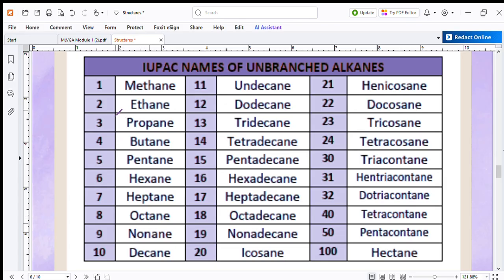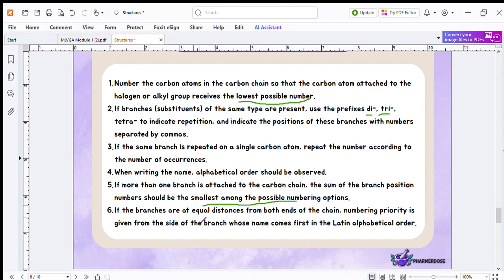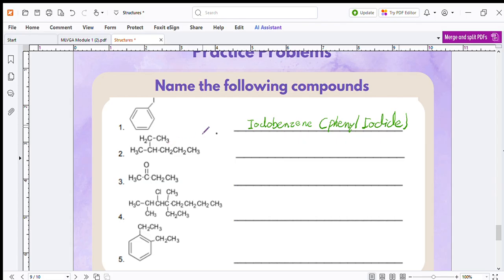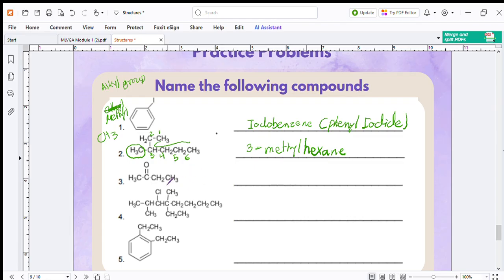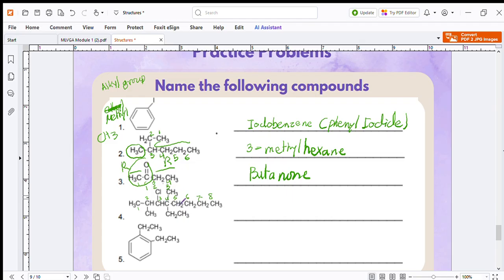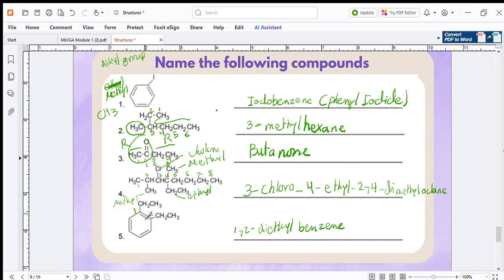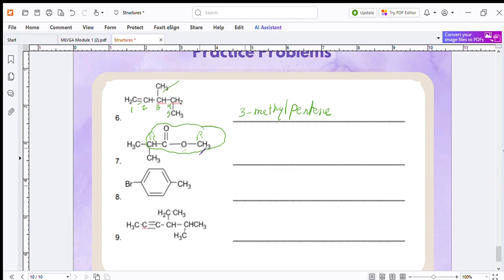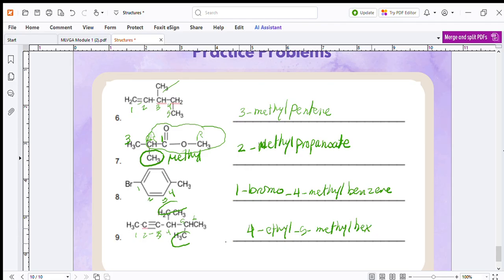Overview and Summary of Organic Compound Nomenclature